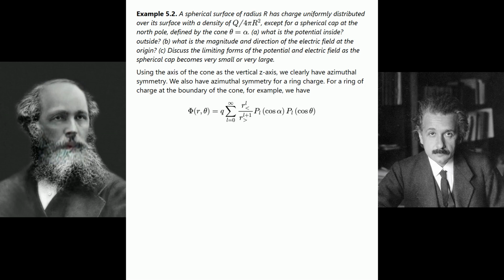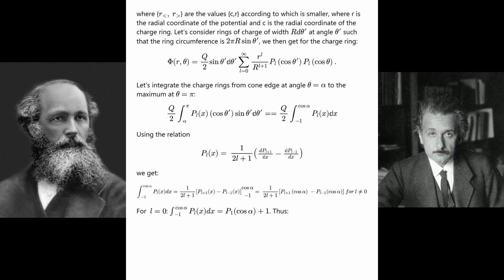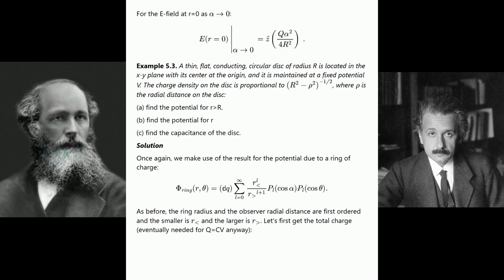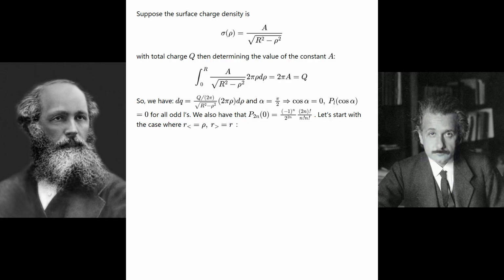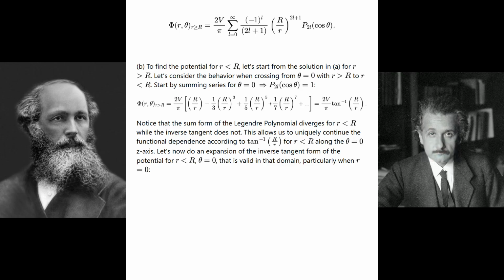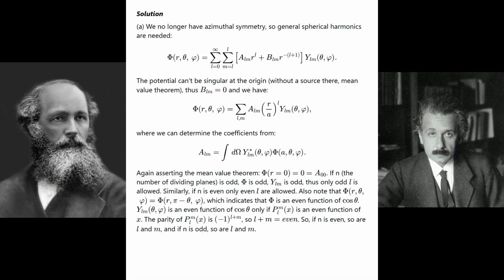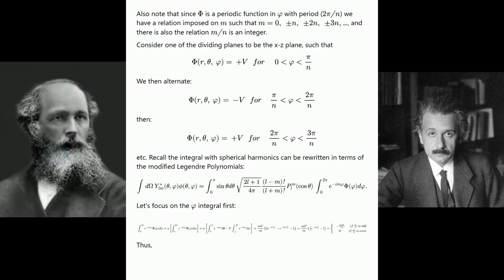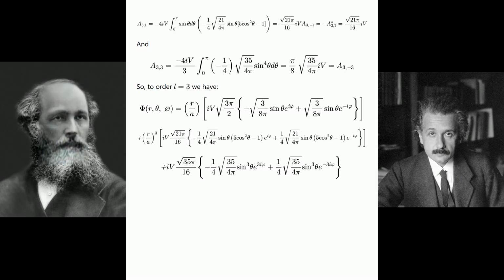Spherical Cap and Conducting Disc Potentials: Legendre Expansion Examples -- Book 2, Video 22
This worked-example lecture applies Legendre expansions and ring-charge methods to spherical-cap charge distributions, electric fields at the origin, limiting cases, and conducting-disc potentials in electrostatics.